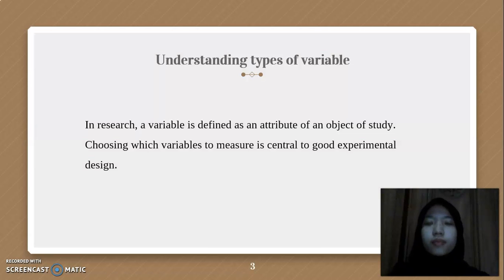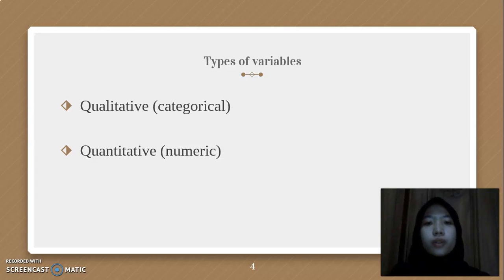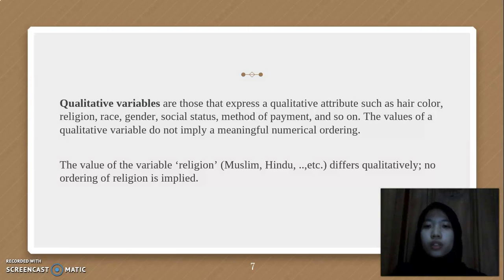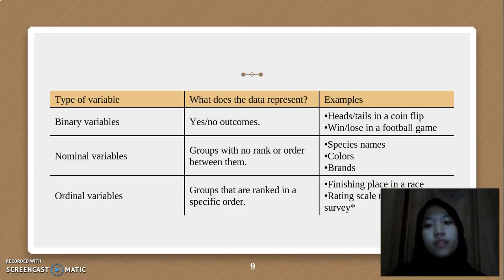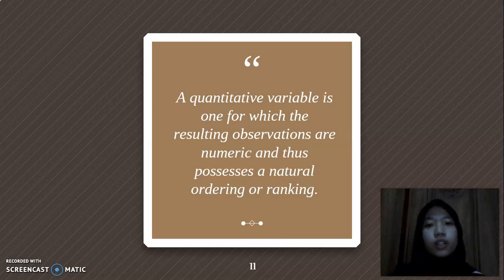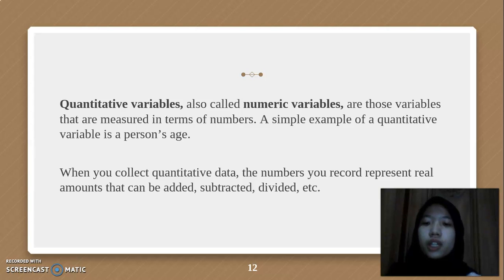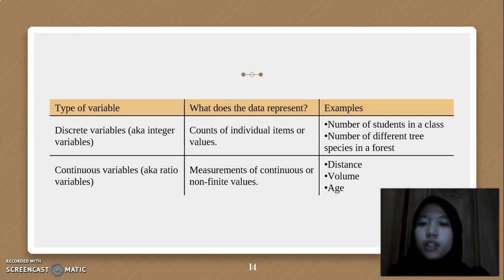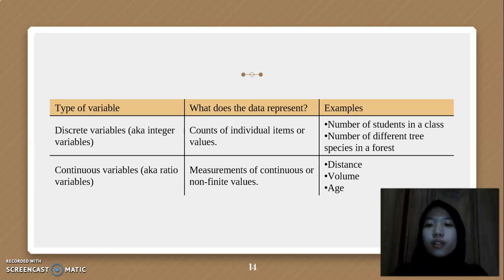18. Salsabila - Variables and Their Types - 5BA - Meeting 5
Name : Salsabila
Class : 5BA
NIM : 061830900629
Subject : Research Methodology